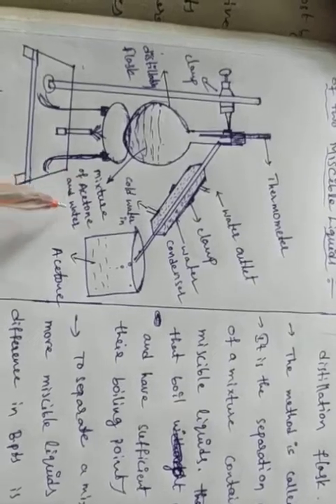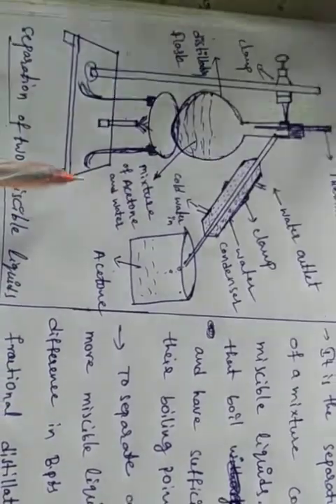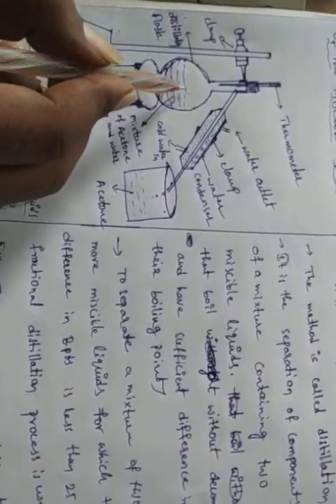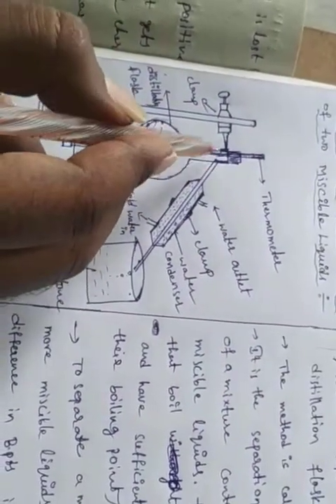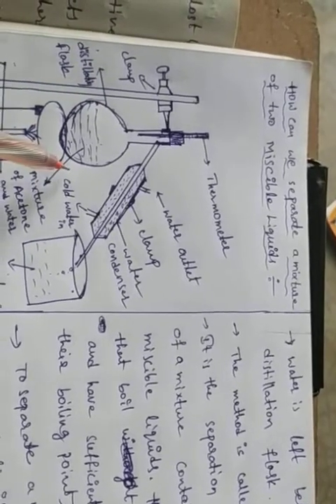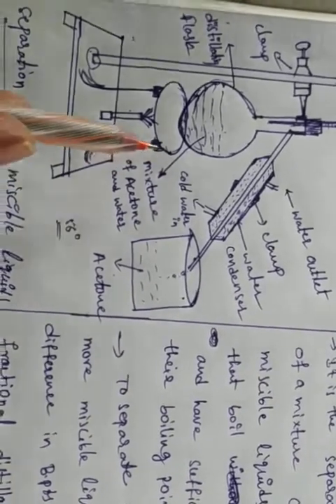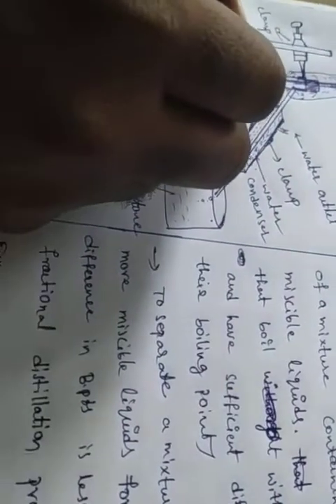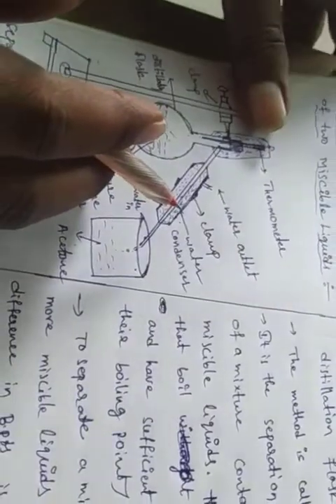Separation of miscible liquids